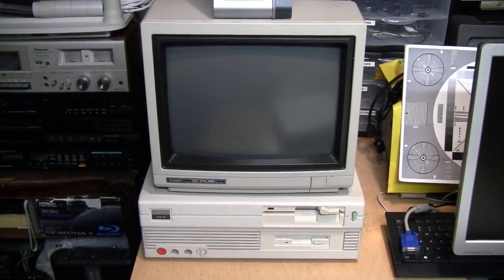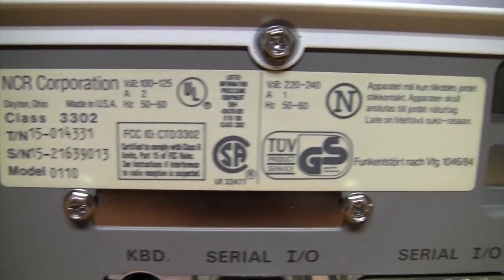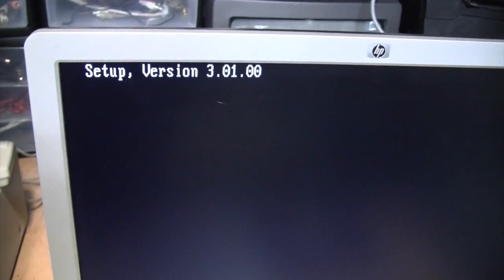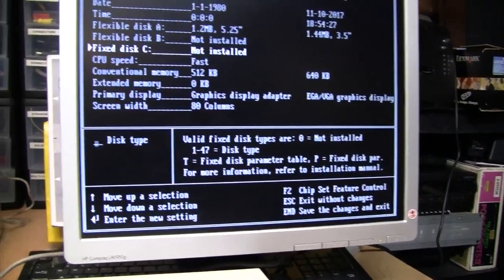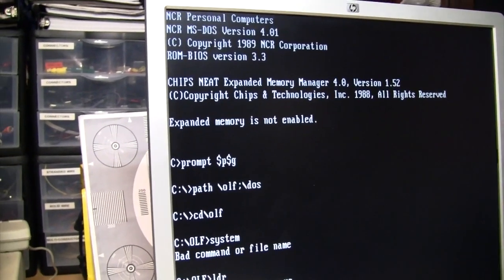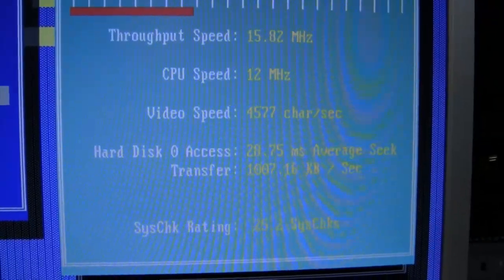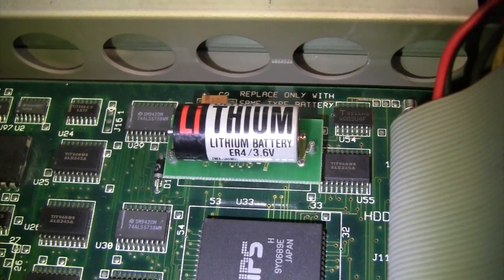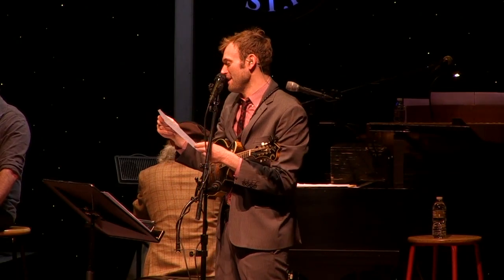1990 NCR 286 computer imitates a Samsung Galaxy Note 7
A vintage NCR PC286 proves that you shouldn't go poking around lithium batteries, even 27-year-old ones.